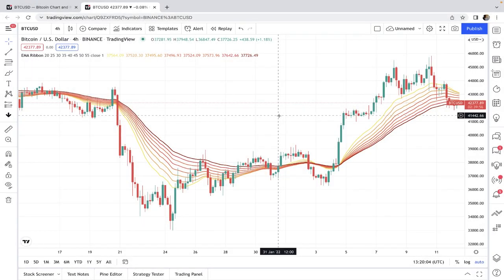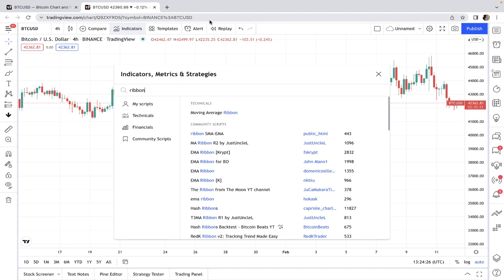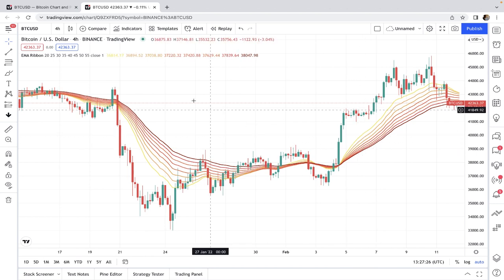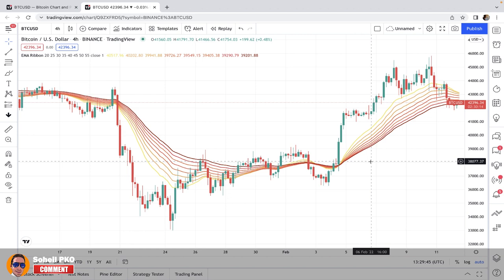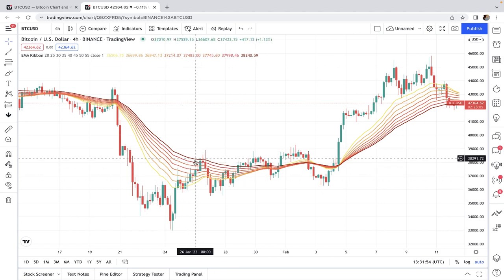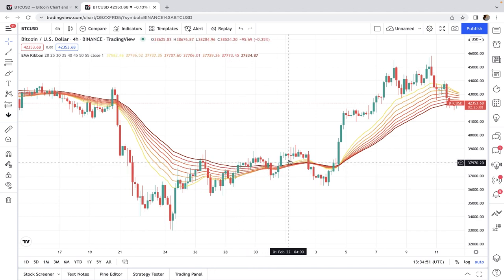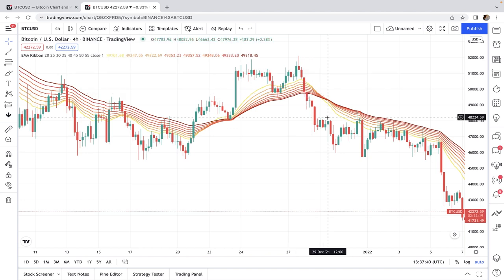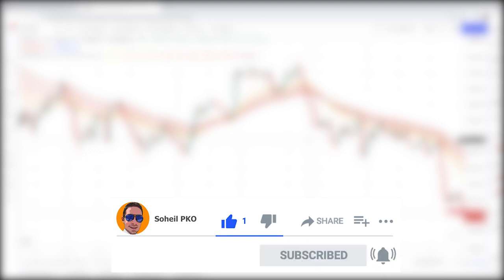Moving Average Ribbon Indicator Explained... Learn How To Use Moving Average Ribbon Trading Strategy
Moving average ribbon indicator is explained in this video, and it's shown how to use moving average ribbon trading strategy for measuring strength or weakness of a trend. Moving average ribbon indicator is a collection of moving averages, that helps us to analyze the market based on multiple moving averages at once for identifying changes in the direction of the market. Moving average ribbon trading strategy helps us to discover market turning points by measuring momentum and evaluating strength or weakness of a trend. Moving average ribbon indicator is available on TradingView, MT4, MT5, and most of other trading platforms, and moving average ribbon trading strategy can be used in Cryptocurrency market, Stock market, Forex, or any other financial markets that the prices move with the forces of supply and demand.